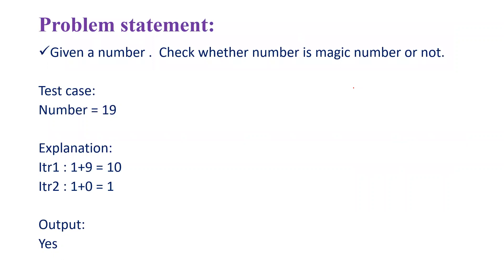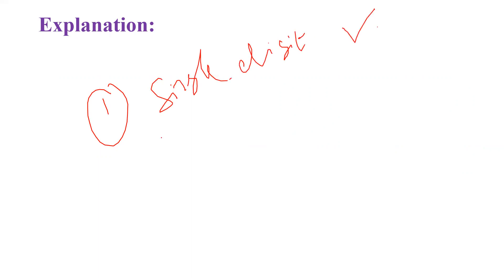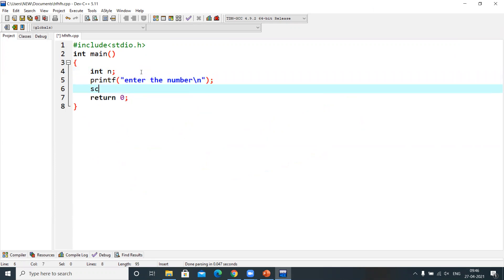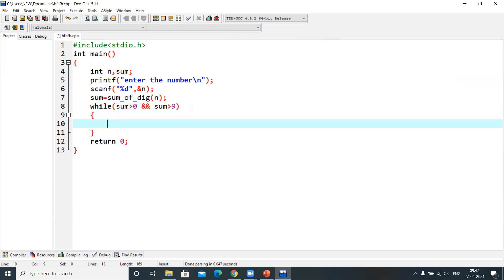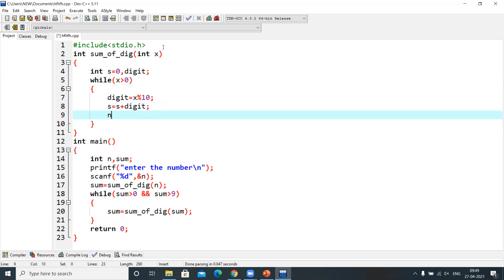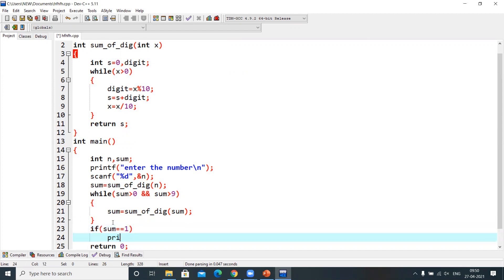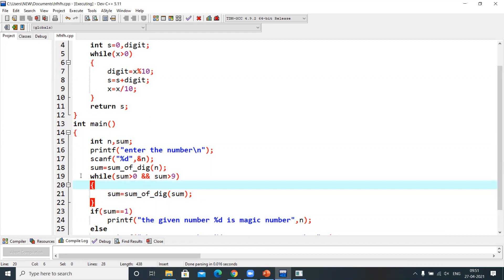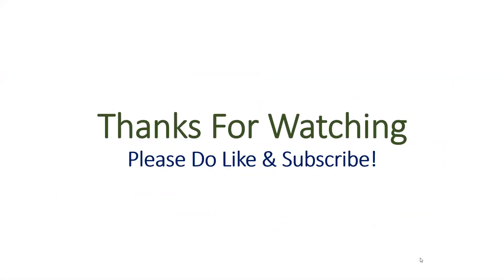Magic Number in C | Problem Solving for Beginners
In this beginner-friendly C programming tutorial, you’ll learn how to check whether a number is a Magic Number using C. This video walks through the concept, logic building, and code implementation step-by-step.

🔍 What You'll Learn:

1) What is a Magic Number?

2) Logic to check Magic Numbers in C

3) Writing a simple C program for beginners

📌 Problem Statement:
A number is called a Magic Number if the repeated sum of its digits until a single digit equals 1.
Example:
Input: 1729 → Output: Magic Number
Input: 1234 → Output: Not a Magic Number